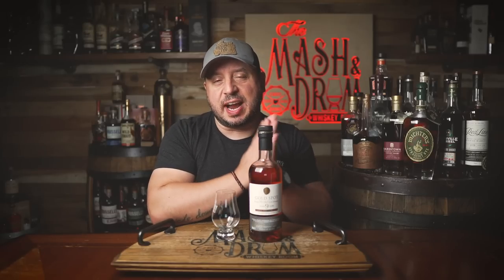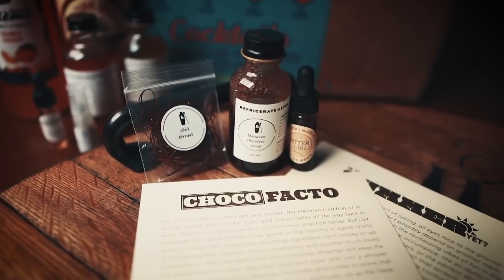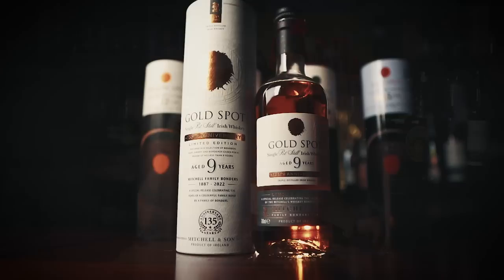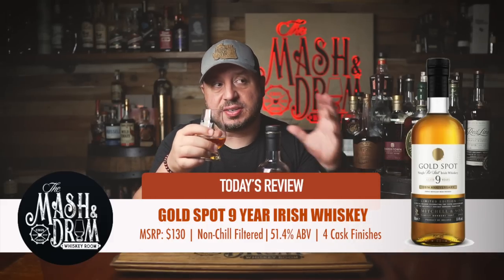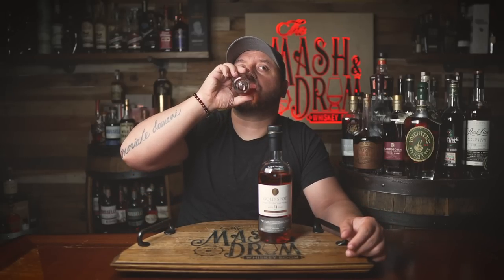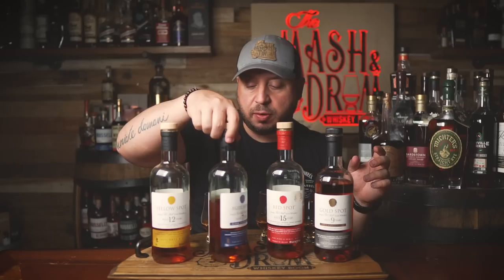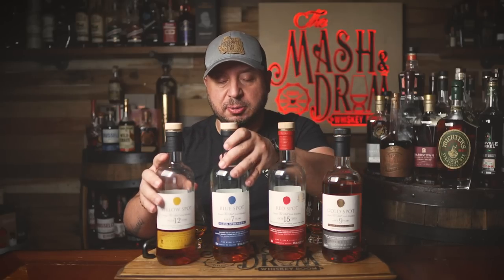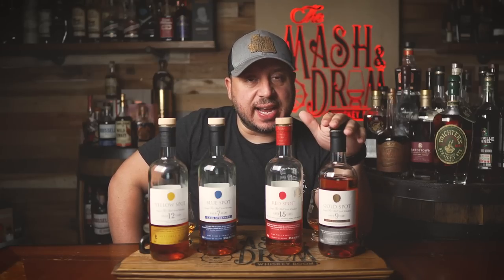Gold Spot 9 Year Irish Whiskey Review! Compared to other Spots!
The Gold Spot Single Pot has matured for a minimum of nine years, as the expression was built on the foundation of ex-bourbon and ex-sherry casks, typical of the Spot whiskey style. It’s blended with a unique proportion of hand-selected Bordeaux wine casks and Port pipes. The inclusion of Port casks, sourced from Irish Distillers’ partners in Portugal’s Douro Valley, is a first for a modern iteration of Spot whiskey. Unveiled at Whiskey Live Dublin earlier this season, the non-chill filtered release is bottled at 51.4% ABV or 102.8 proof with a proce of $130.

Intro: 02:38
Review: 05:06
Comparison: 08:32
Final breakdown: 12:20